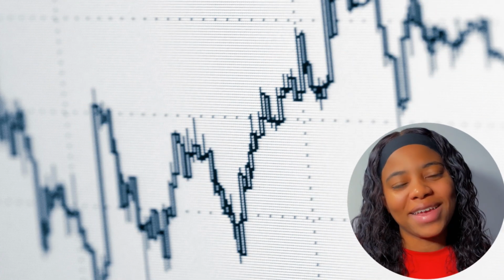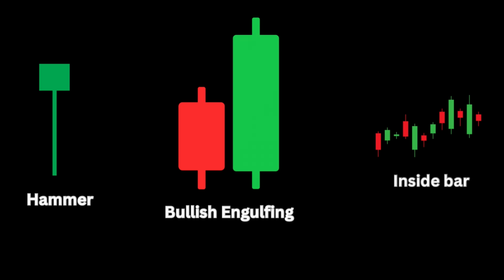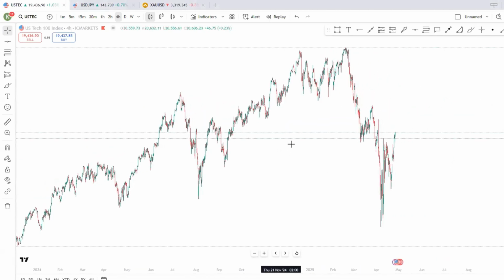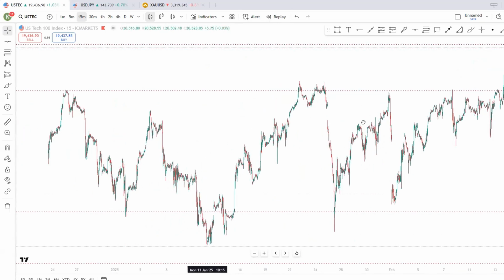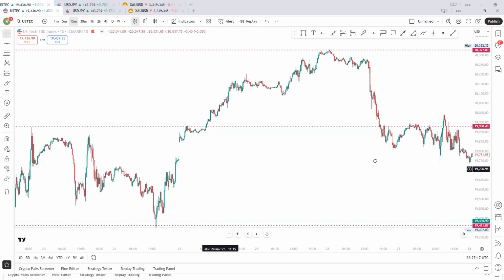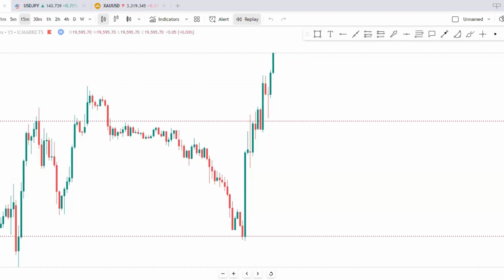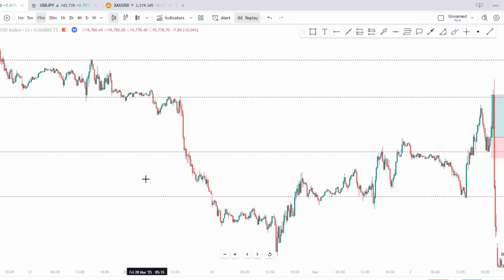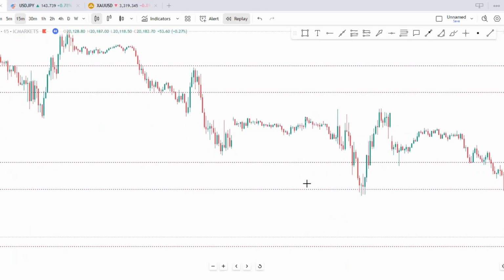The Best Price Action Trading Strategy of All Time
Get our FREE Price Action Checklist PDF